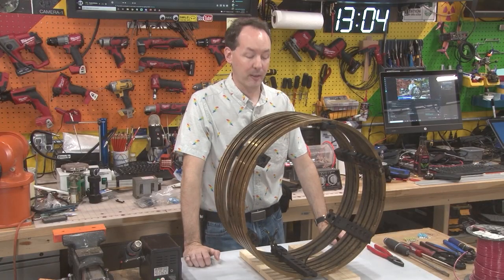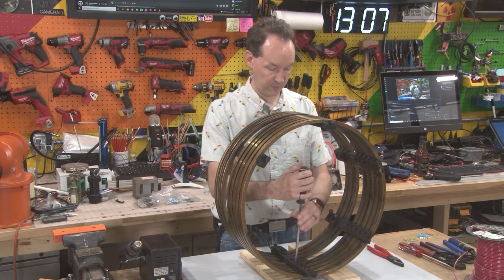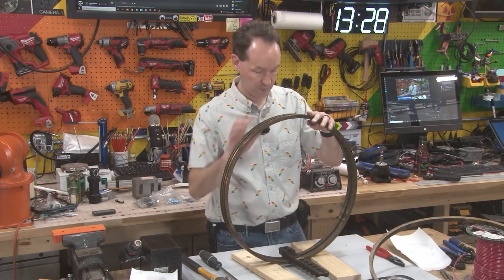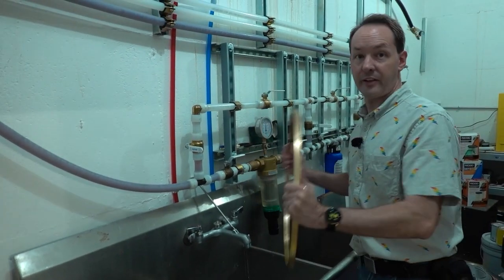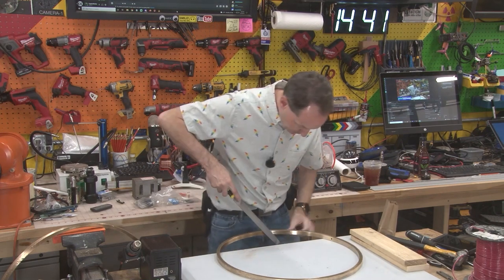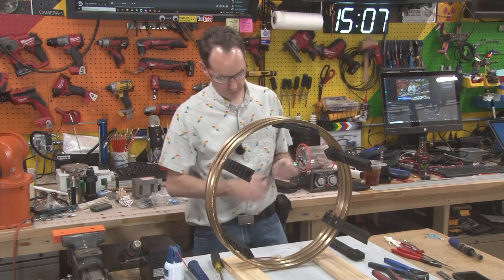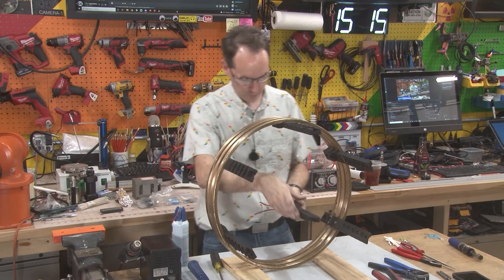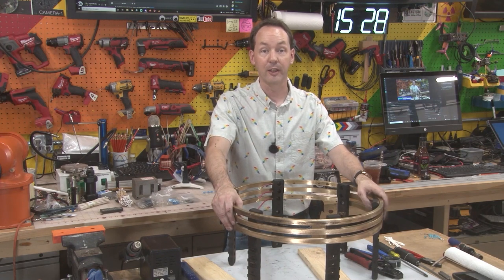Restoring A Set of Giant Slip Rings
I wrote a book!